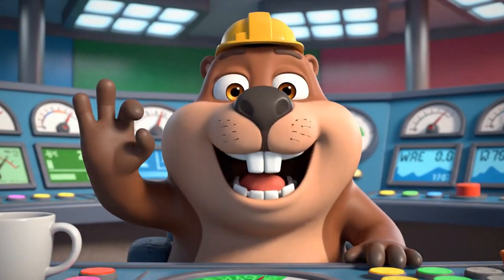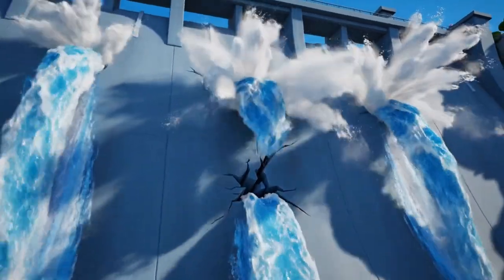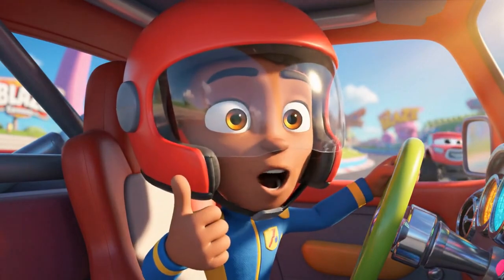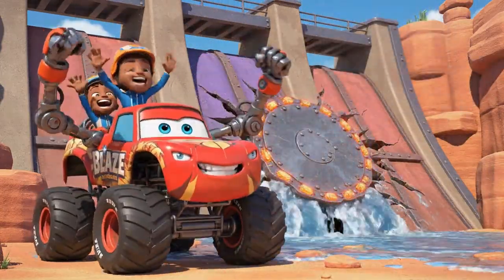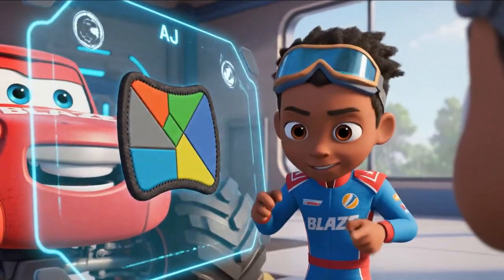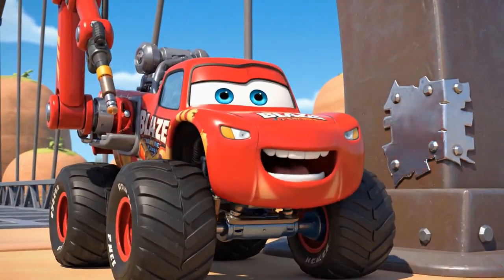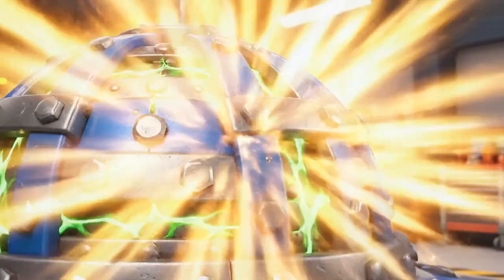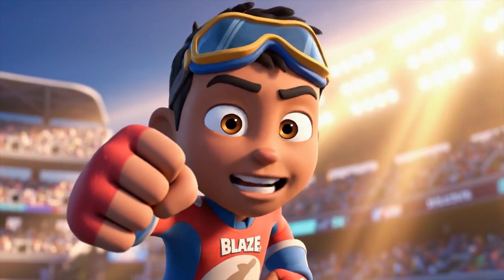Blaze and the Monster Machines | The Axle City Dam Rescue! | Learning Hydraulics & Pressure | Full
The Axle City Dam is in big trouble! Three massive leaks have sprung in the wall, and the entire city is in danger of flooding. It’s a race against time for Blaze and AJ as they put their super engineering skills to the test. They don't just need to patch the holes—they need to design three different patches to withstand three different levels of water pressure!
Key STEM Lesson: Hydraulics (Water Pressure)
In this high-stakes adventure, your child will learn all about Hydraulics! Discover why the water pressure is strongest at the bottom of the dam and weakest at the top. Blaze and AJ must use this scientific principle to engineer patches that get stronger and stronger as they go deeper.
Story Beats:
- The Alarm: Blaze and AJ get an emergency call—the Axle City Dam is breaking!
- Problem Assessment: They arrive to find three leaks: high, middle, and low. AJ notices the lowest leak is spraying water the hardest.
- Patch #1 (Low Pressure): Blaze climbs the dam to patch the highest hole, where the water pressure is lowest. A simple steel plate does the trick!
- Patch #2 (Mid-Level Pressure): The same patch design fails at the middle hole! AJ realizes the pressure is stronger. They must re-engineer a new patch with "X" braces for more strength.
- Patch #3 (Maximum Pressure): At the bottom, the pressure is immense. Blaze and AJ must design a super-strong, dome-shaped patch. Blaze has to use all his Blazing Speed just to push it into place against the roaring water.
- Dam Saved!: Thanks to engineering and understanding hydraulics, Axle City is safe!
Join the adventure and learn how science can save the day!